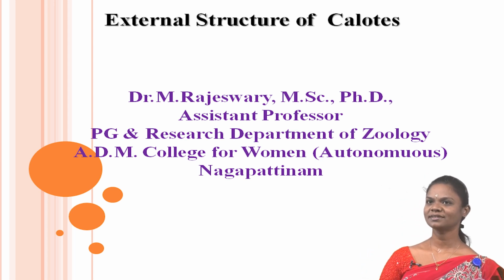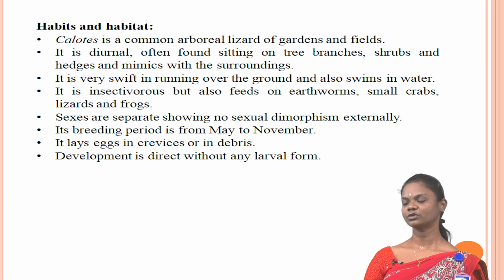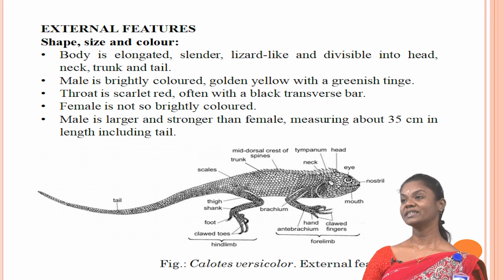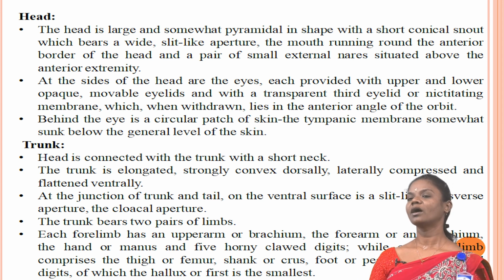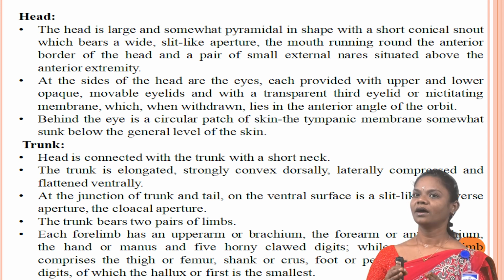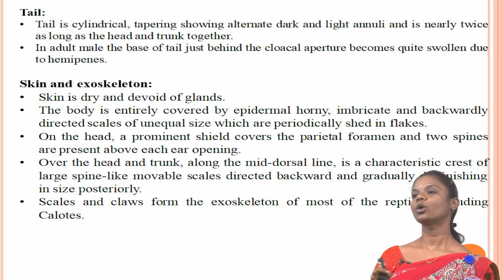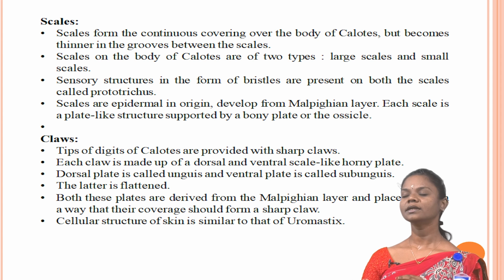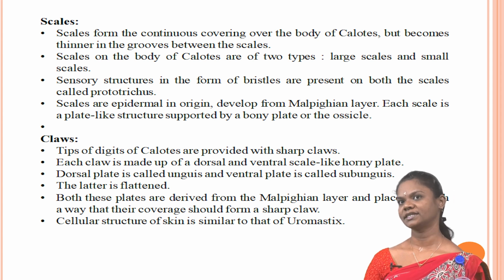EXTERNAL STRUCTURE OF CALOTES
LECTURED BY,
Dr.M.RAJESWARY,
NAGAPATTINAM.